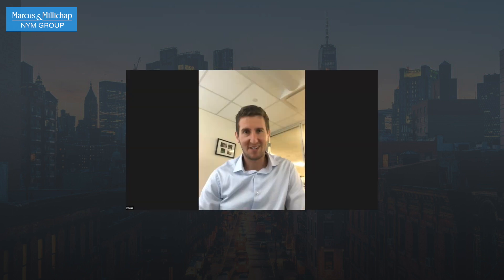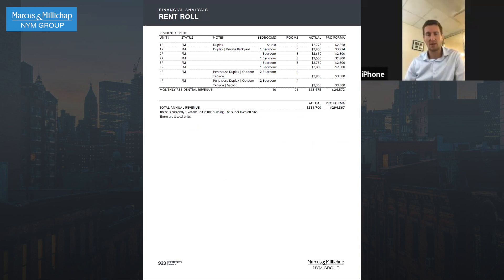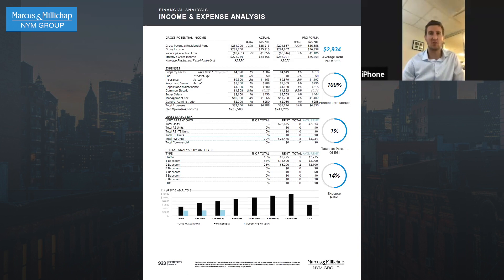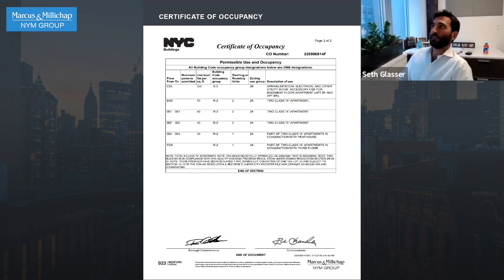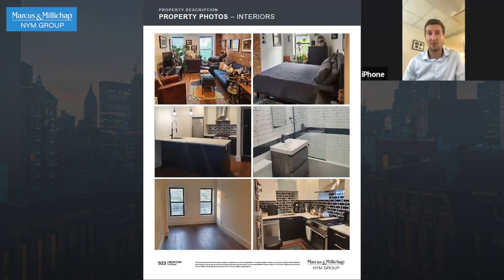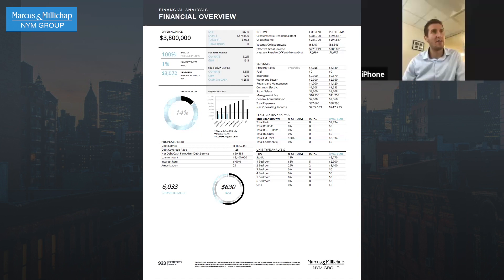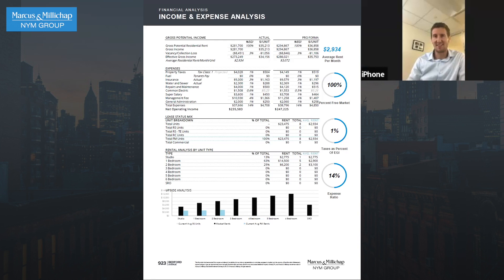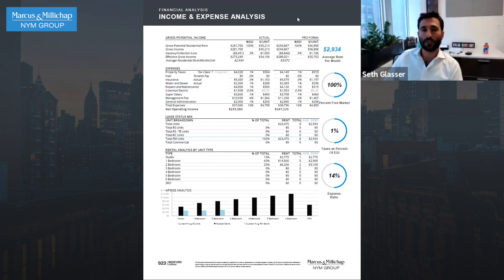Deal of the Week | 9/12/23 | 923 Bedford Avenue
New York Multifamily's Seth Glasser and Daniel Greenblatt discuss 923 Bedford Avenue in Bedford–Stuyvesant, Brooklyn.